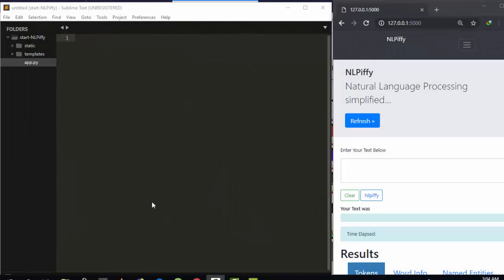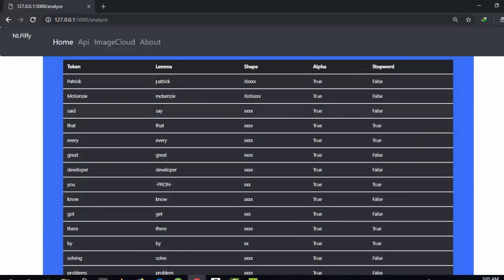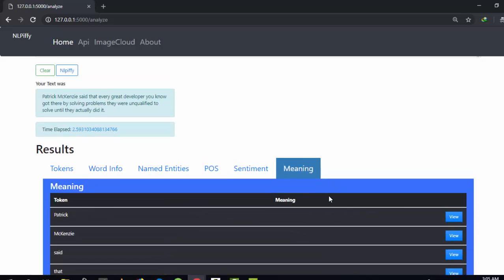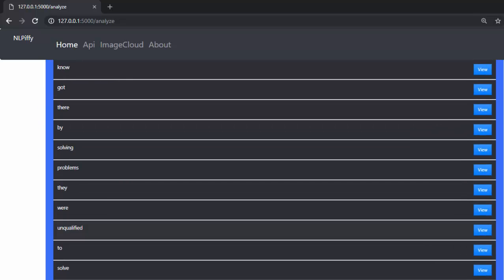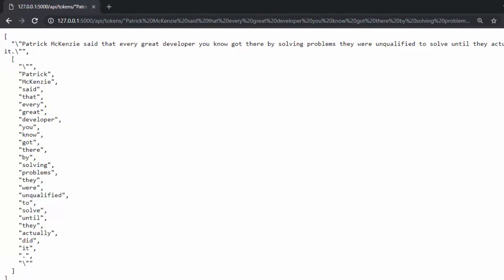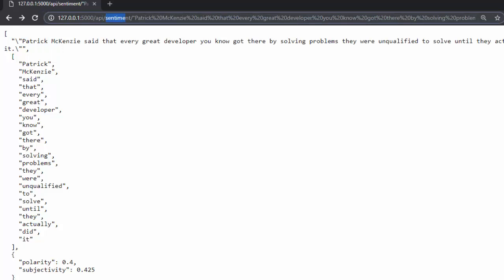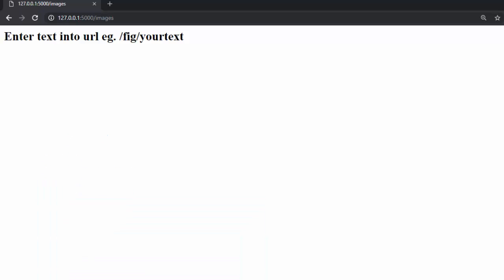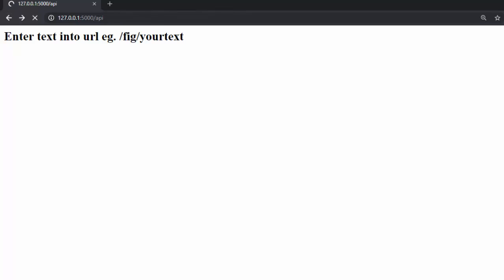Building a NLP-based SpaCy Flask App & API (NLPiffy Web App)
In this video we will be building an Natural Language Processing Based Flask app with SpaCy, TextBlob and Python. We will be adding a simple rest API to our app NLPIffy

J-Secur1ty JCharisTech